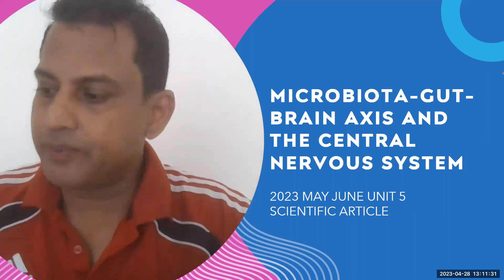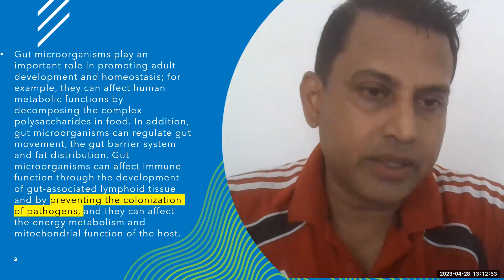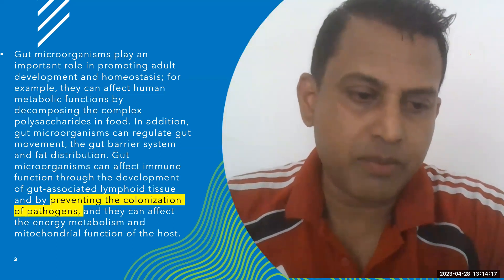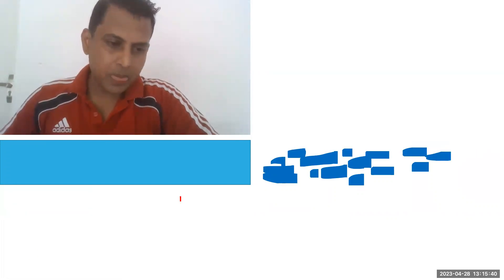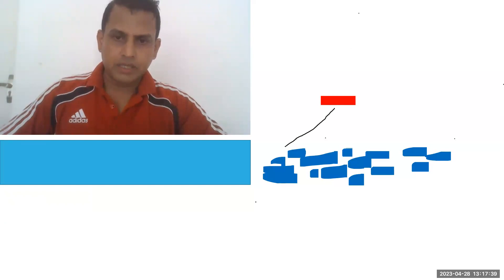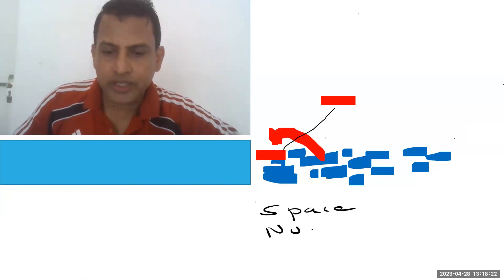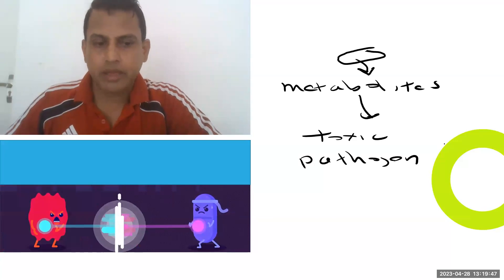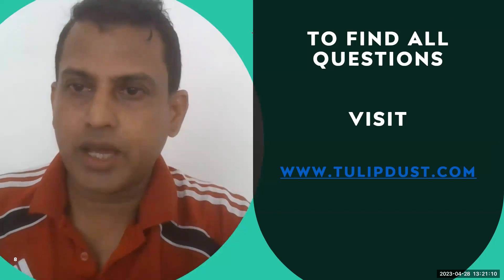EDEXCEL UNIT 5 BIOLOGY SCIENTIFIC ARTICLE 2023 MAY JUNE EXAM - DISCUSSION AND POTENTIAL QUESTIONS